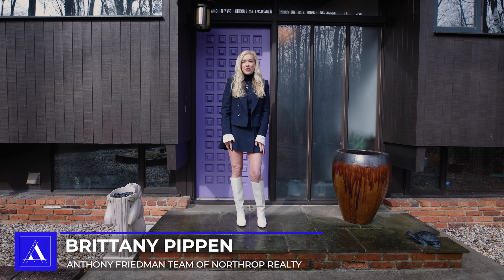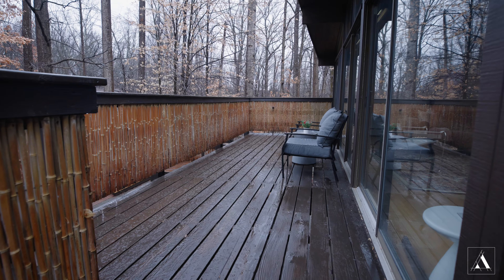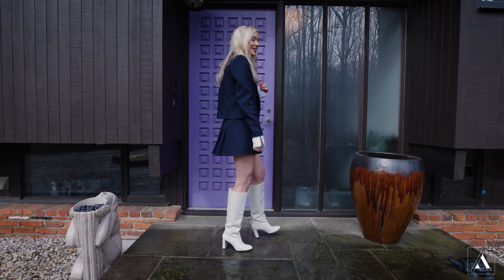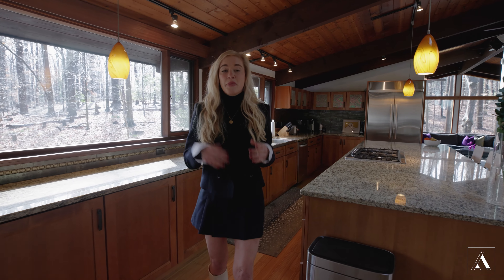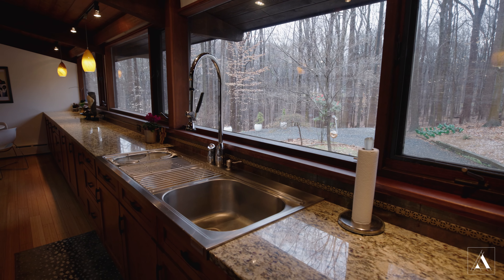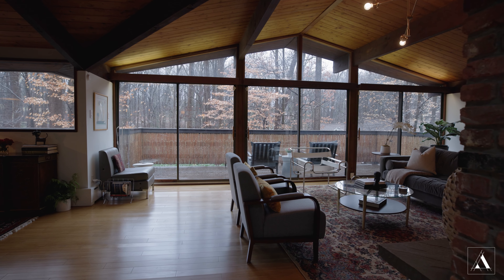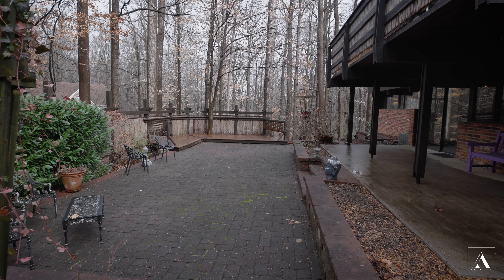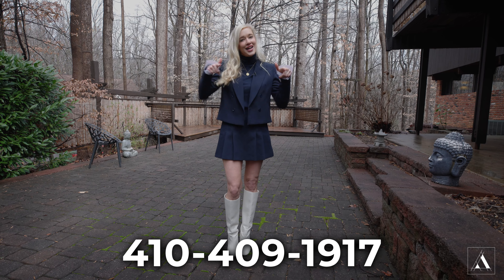Northrop Realty 16209 Dustin Ct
16209 Dustin Ct
Burtonsville, MD